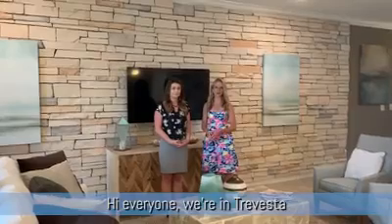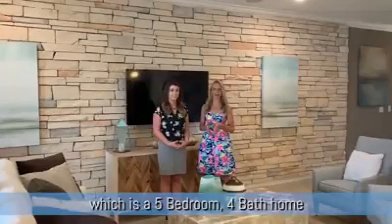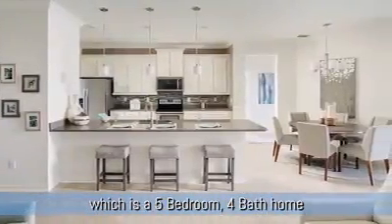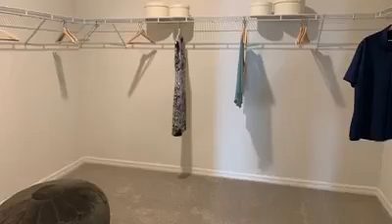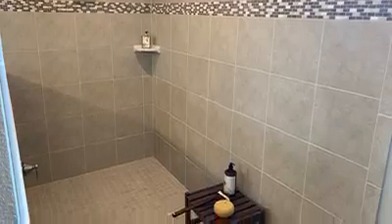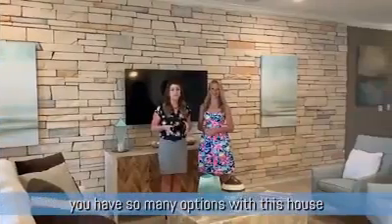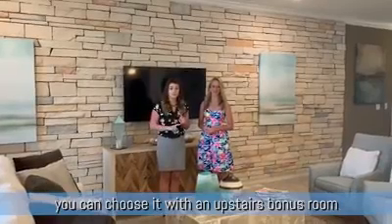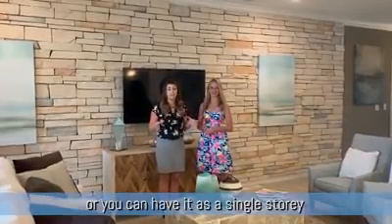The Kendal Model in Palmetto, Florida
Alyssa & Avery are back to show us the beautiful 'Kendal' home in Trevesta.

This is a 5 bedroom, 4 bathroom model that is perfect for a large family.